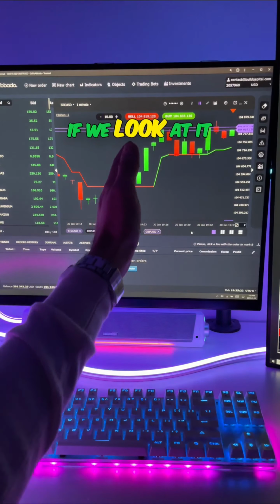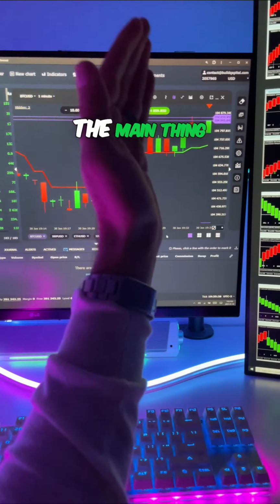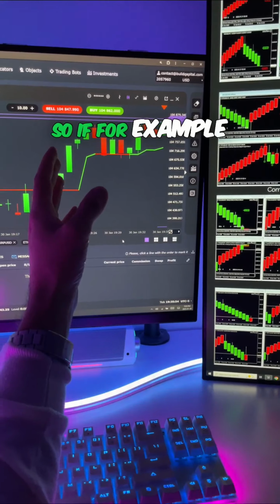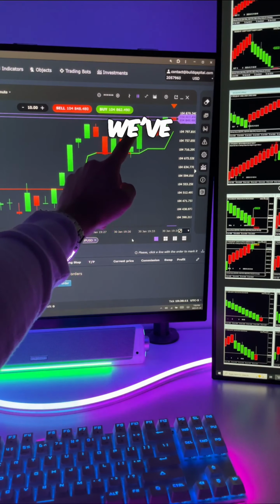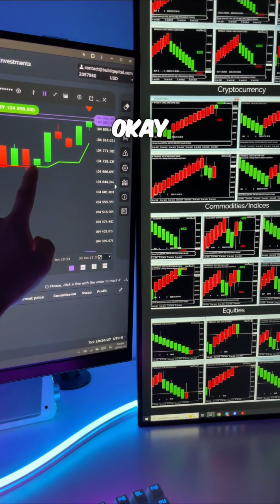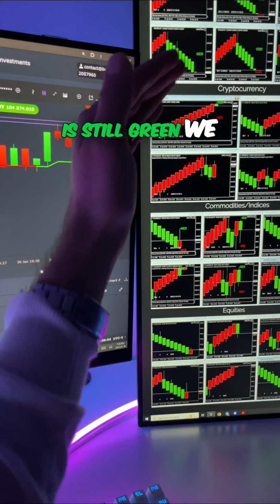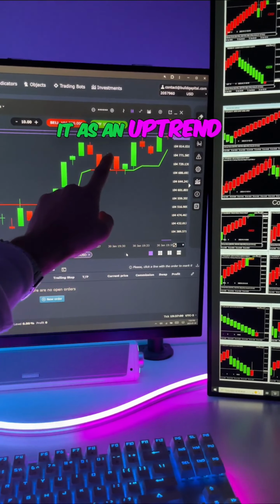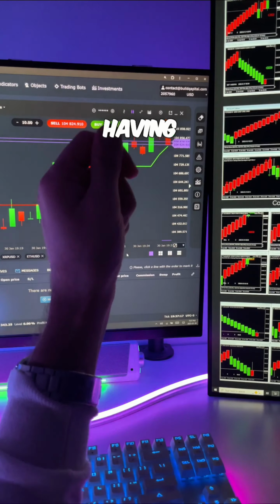Maximize Your Trading Success With This Advanced Strategy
💹 LIVE Trading Profit Using Abbado.com 💰

🚀 Discover how we make live trading profit on intraday trading, swing trading, day trading, and scalping strategy trading in real time.

💬 Follow Us On X: @akapwc

⚡ Schedule a 5-min 'prove it' call and set your account up for free:

Do you think you know what you're doing or do you need this?